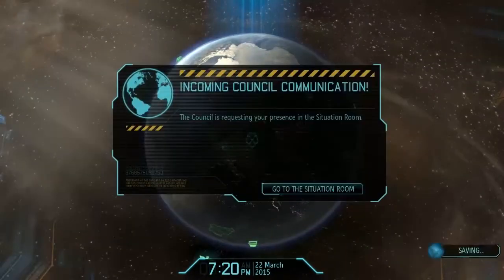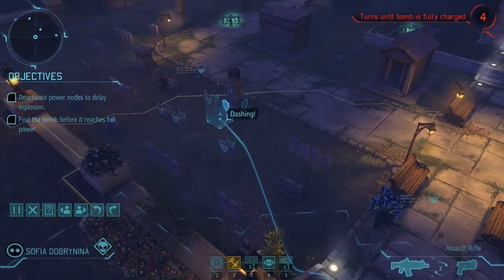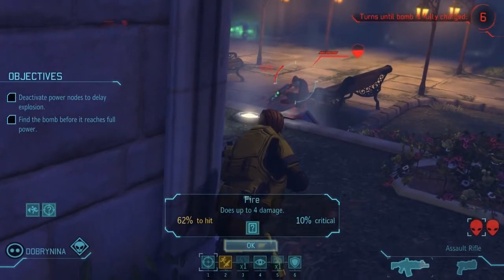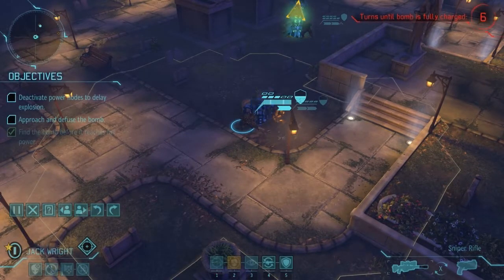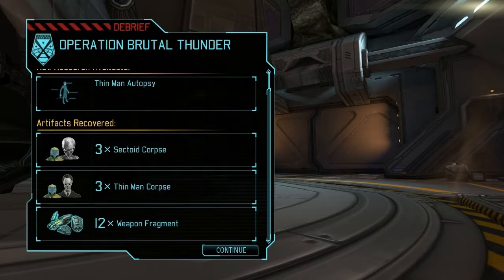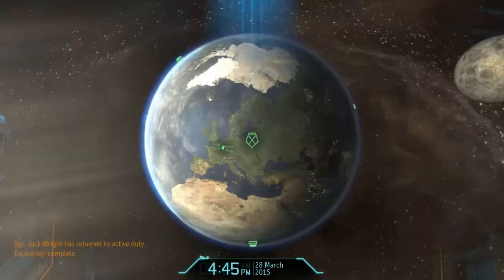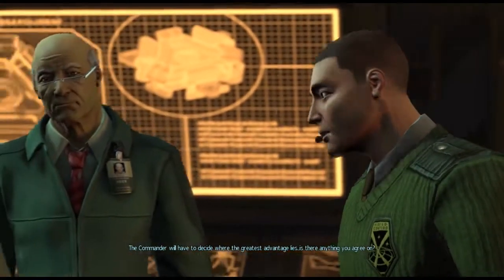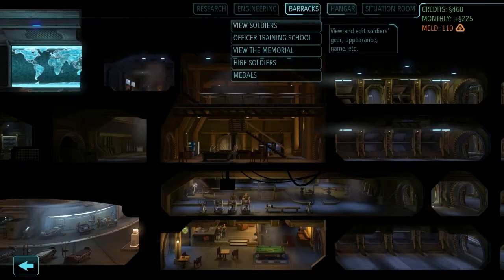The Graveyard Shift - Let's Play: XCOM Enemy Within - Part 5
Wander heads up the world's defenses against extra-terrestrial life in XCOM: Enemy Within. Throwing celebrity after celebrity at the problem till the aliens blow up or go away, to the tune of Unce Unce Unce. Will he save earth? Or blow it up? Probably the latter.

XCOM Enemy Within is the reboot/sequel of the 90's series by the same name, made by Firaxis and published by 2K. It's a squad-based tactical RPG, where you control a group of soldiers, with a variety of armaments, upgrades, and abilities to repel alien invaders. It's quite a lot of fun, but pretty darn challenging at higher difficulties.